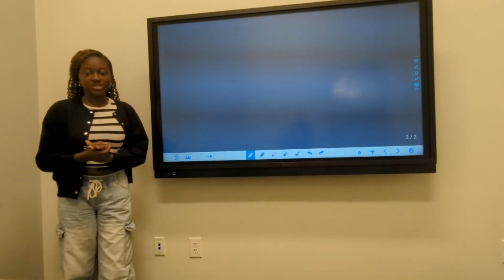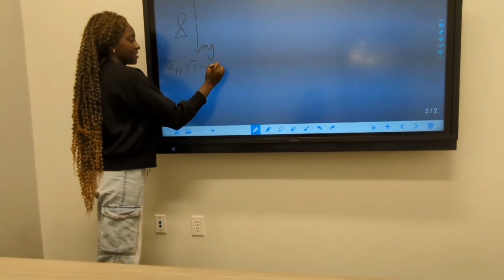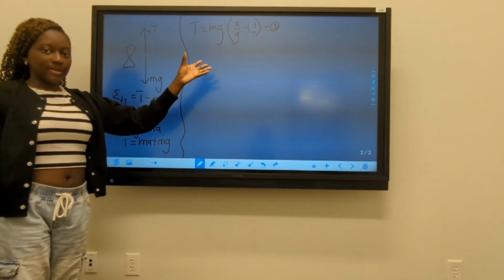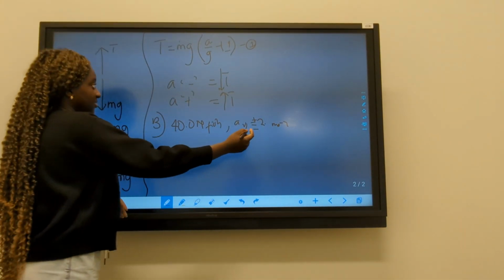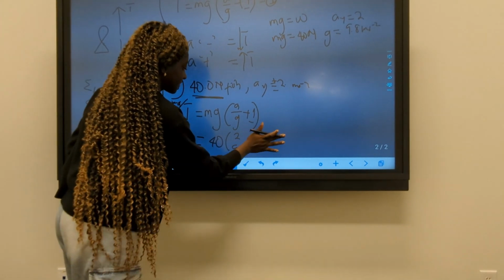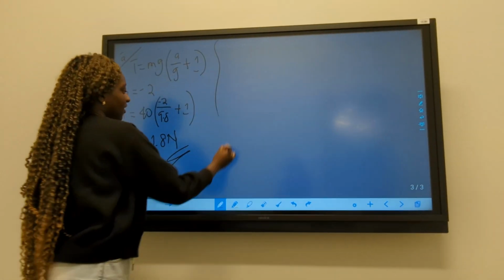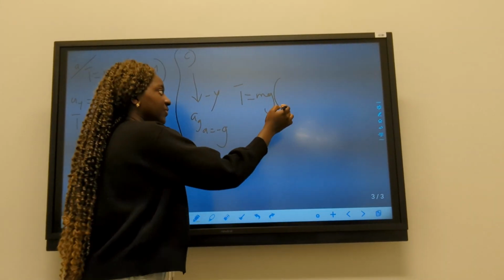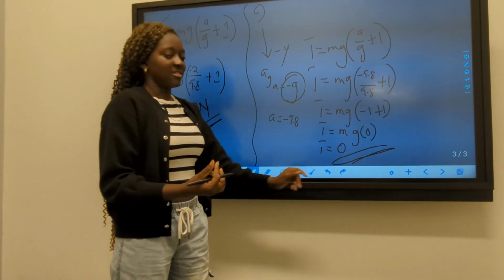Newtonian Physics - Elevator Question(Tension)